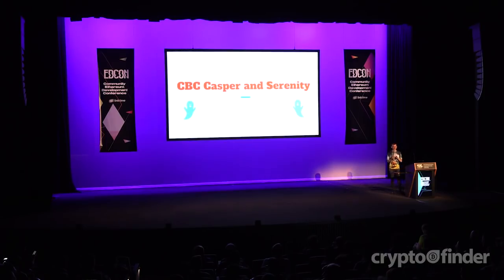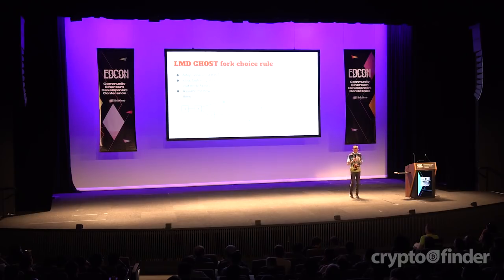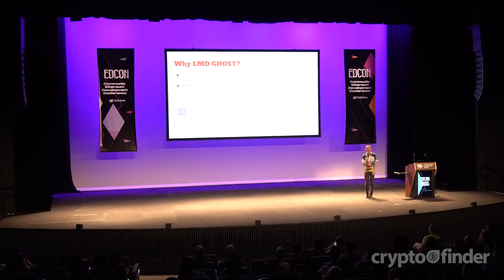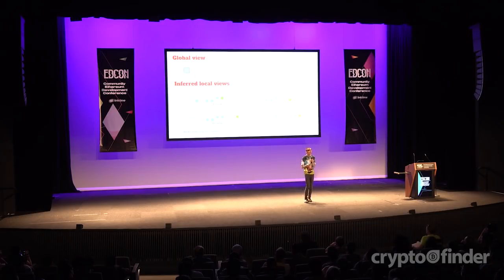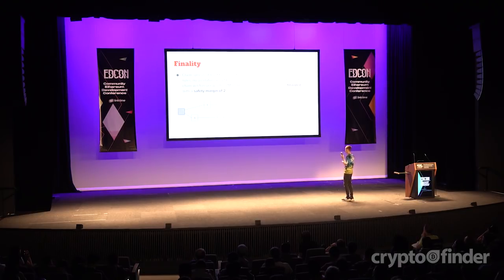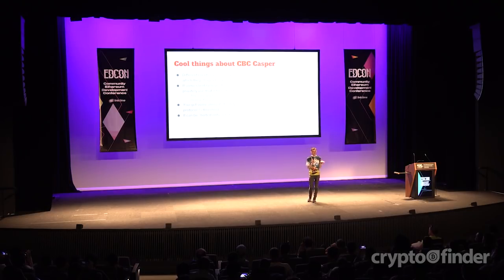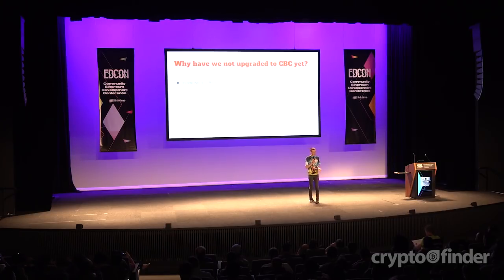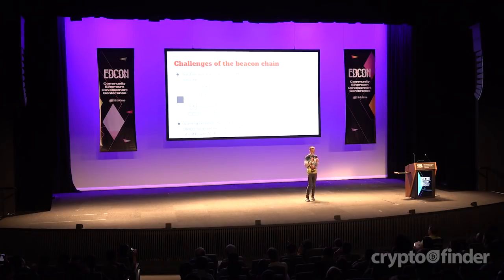EDCON 2019--Vitalik Buterin (Founder of Ethereum)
CBC Casper and Serenity